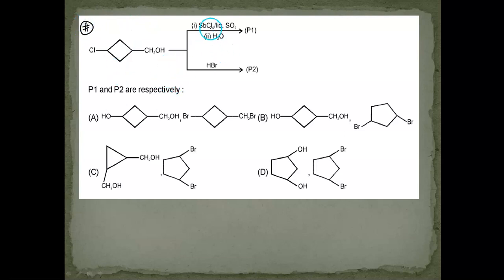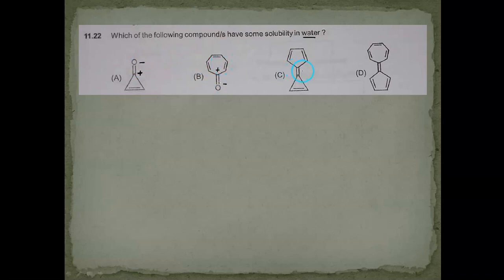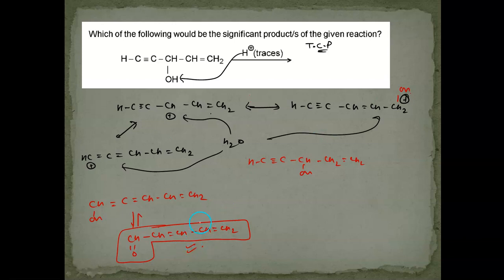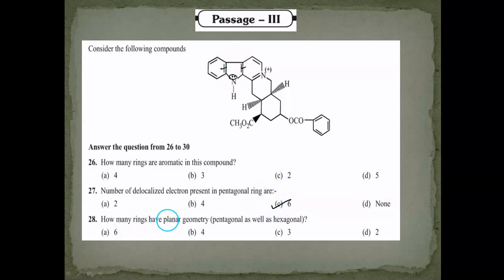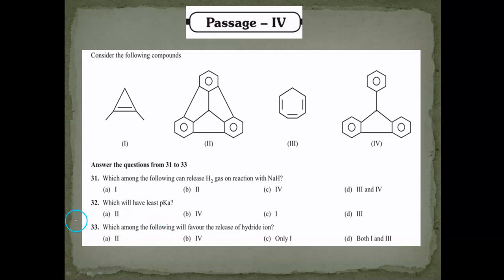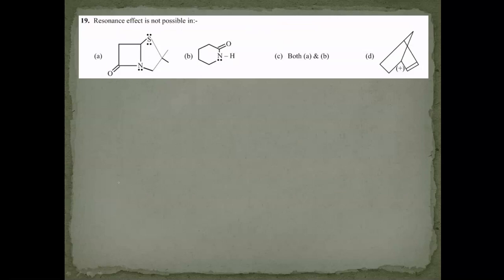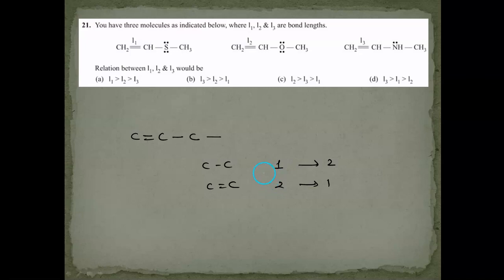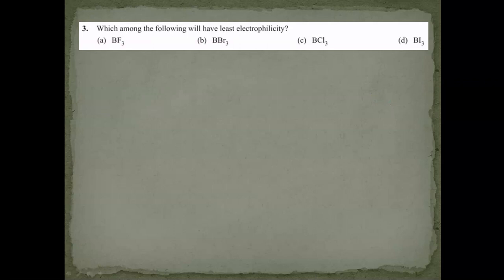structure reactivity Revision 1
This video contains series of questions to improve understanding of structure and reactivity od organic molecules